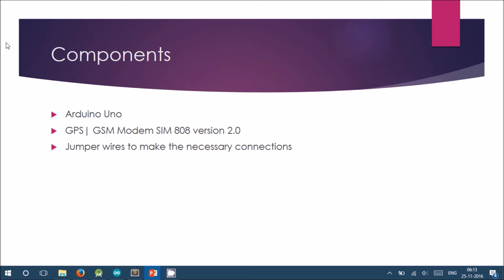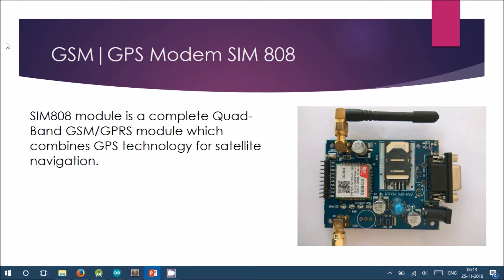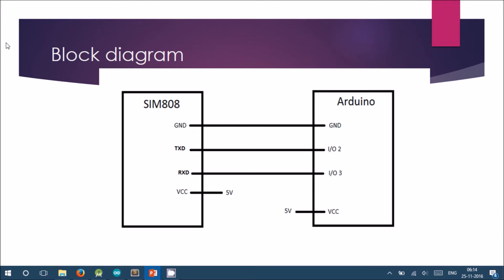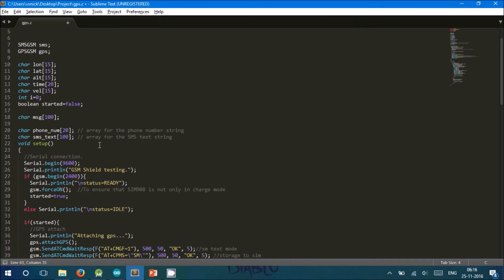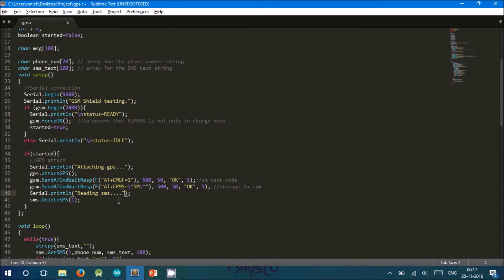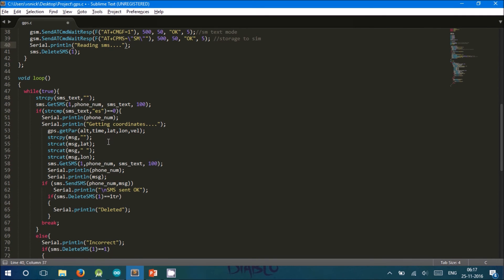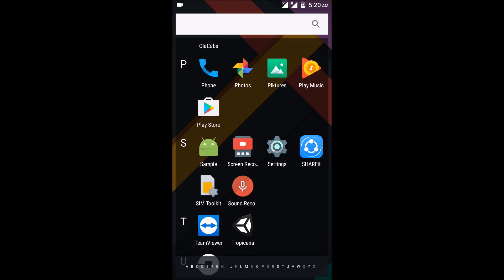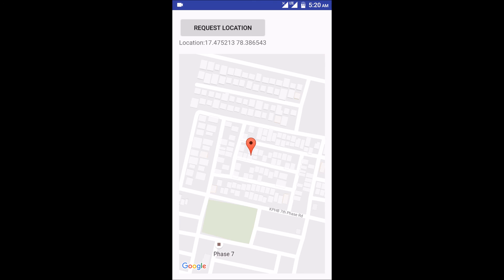Vehicle Tracking using Gps and gsm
Embedded system project to track the vehicle using arduino and sim 808 gps and gsm modem